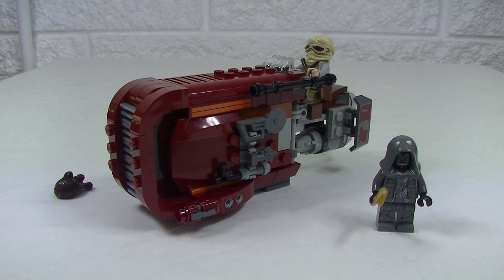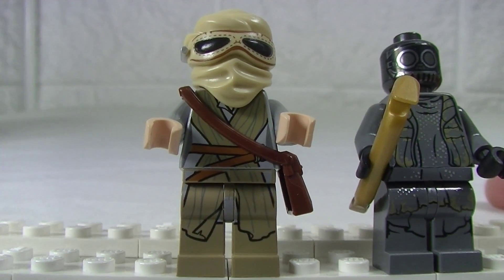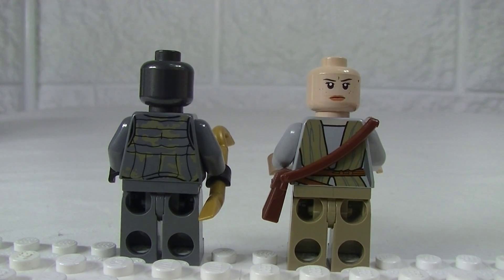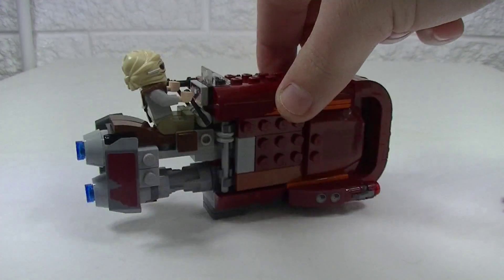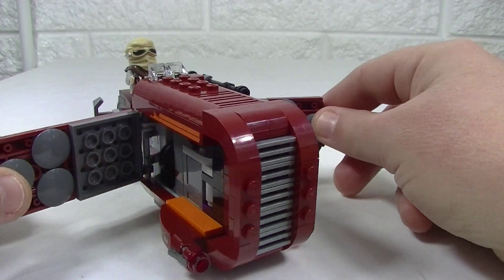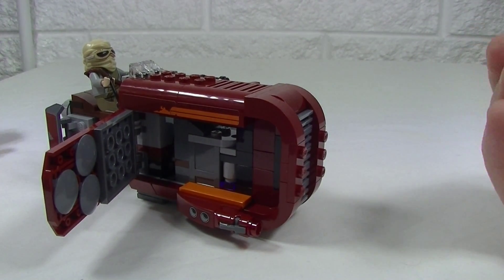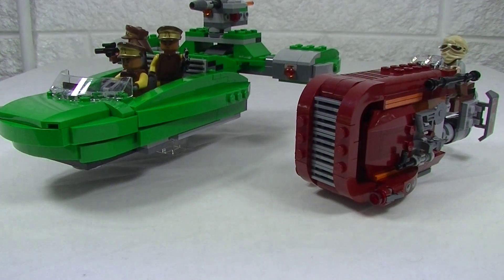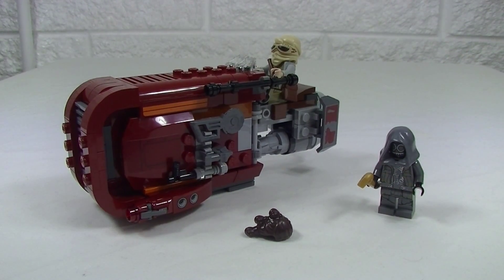Lego Rey's Speeder 75099 Review and Comparison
Rey's Speeder 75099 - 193 pieces, 2 minifigs - 2015.